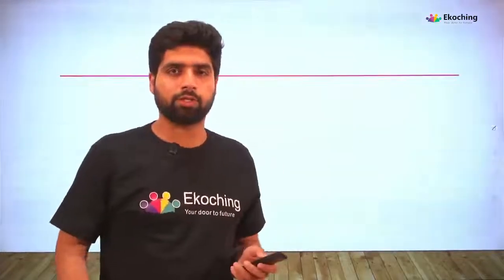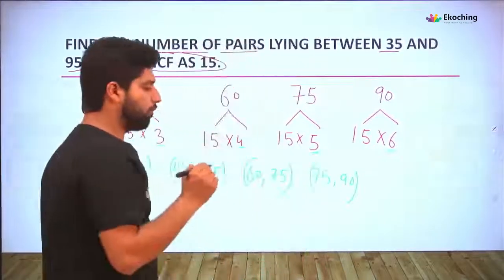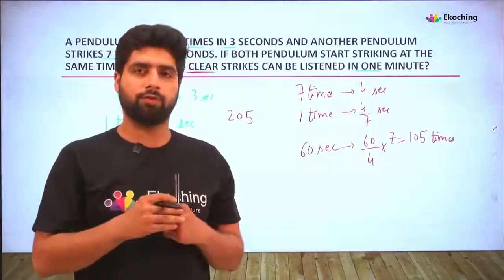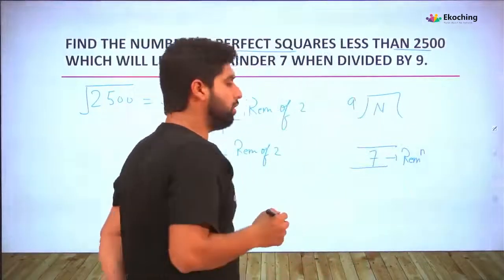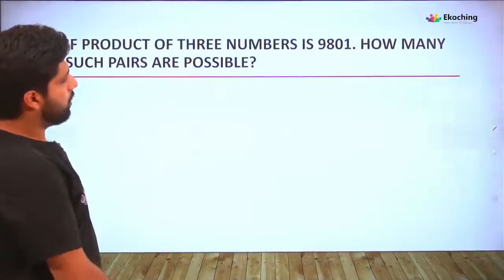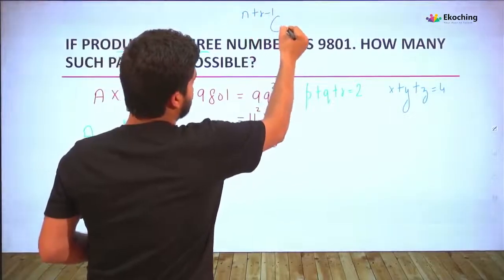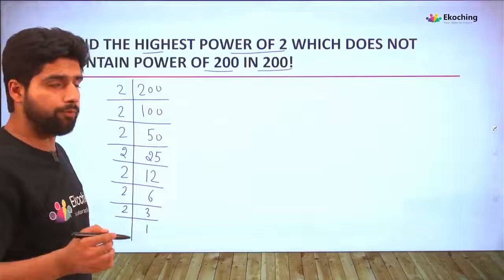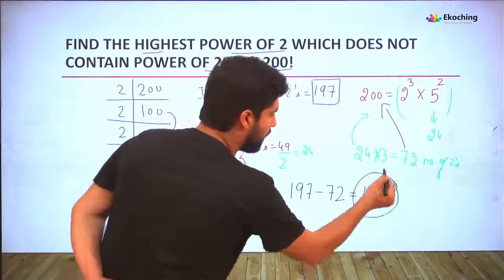Number System Part-1 | CAT | FanCATstic5 | Ekoching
Ekoching is India's larger Online learning platform for any aptitude exam preparation. We are believing in the Affordable Quality Education and our motto is to avail India's all Exam's preparation on this platform.